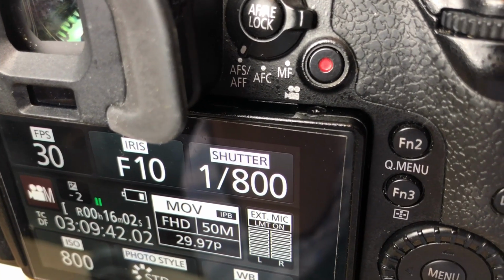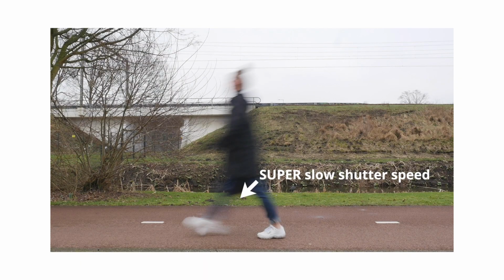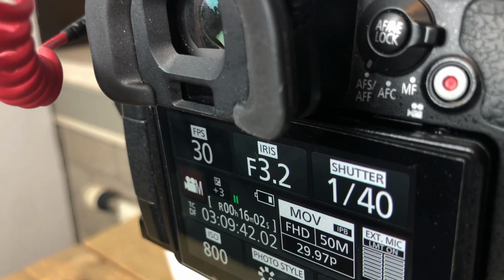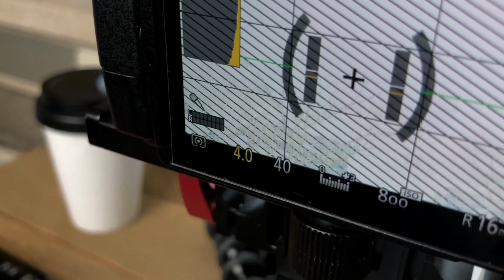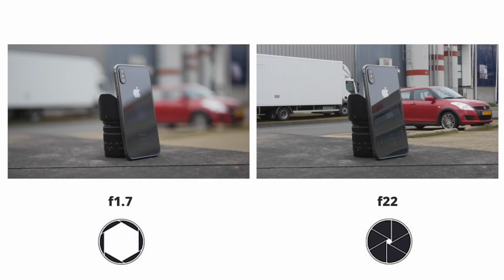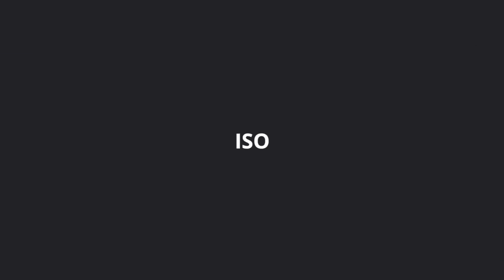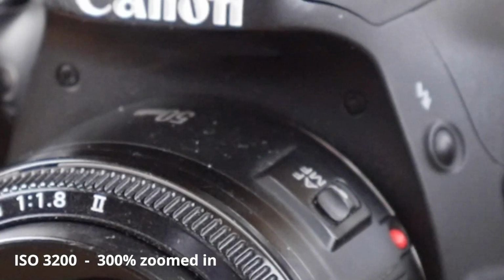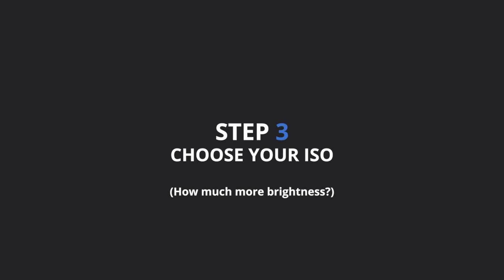MANUAL CAMERA SETTINGS FOR VIDEO EXPLAINED!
How to start shooting video in manual settings? For that, you have to know what these 3 important settings are: Aperture, ISO and Shutter speed. I explain these settings in this video.

🎥What kind of gear do I use daily?

If you're new here, 👋🏼 Hi I'm Joey, just an ordinary solo filmmaker that believes that professional filmmaking should be more simplified than people make it look online.